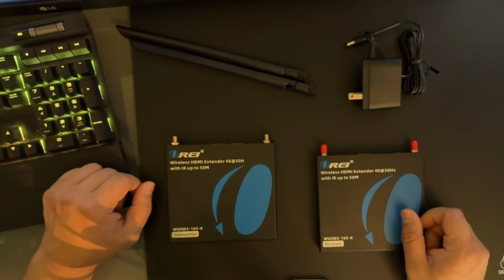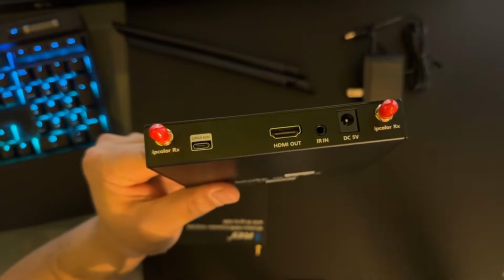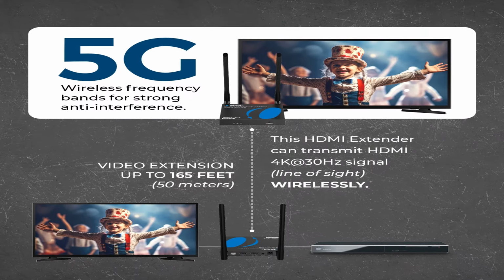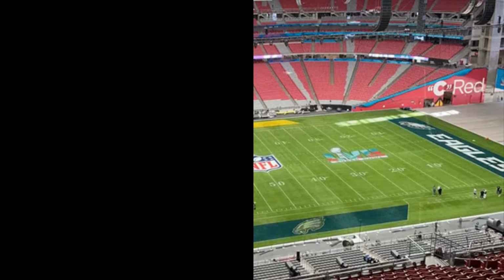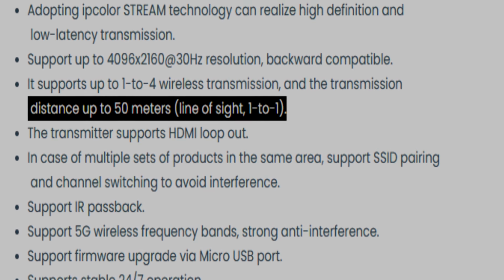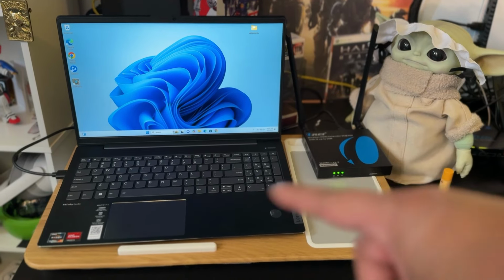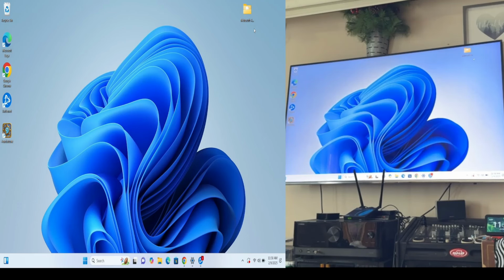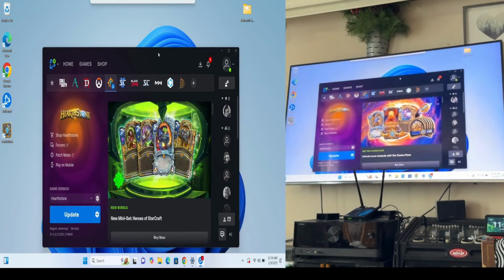The Best Wireless Hdmi Transmitter? Orei WUHD3-165-K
checking out orei's wireless hdmi extender

4k 60hz version